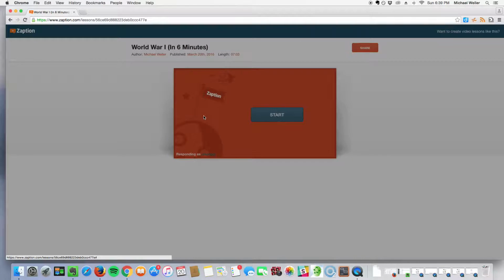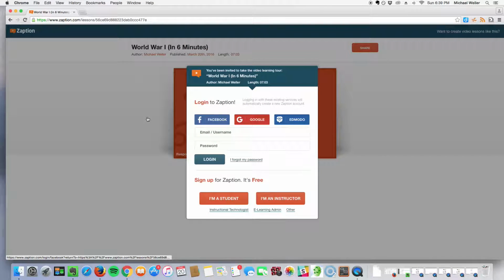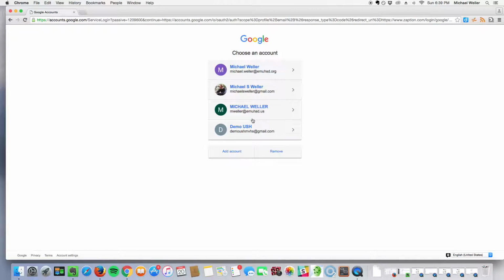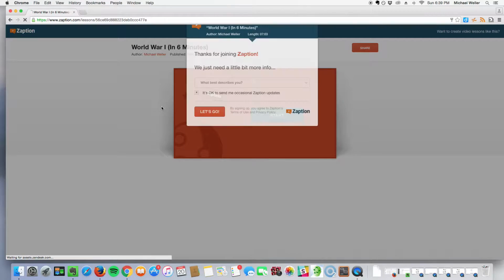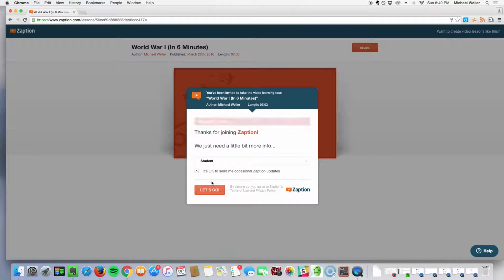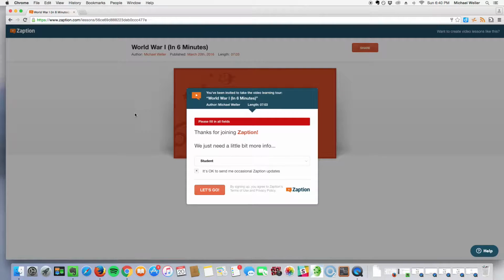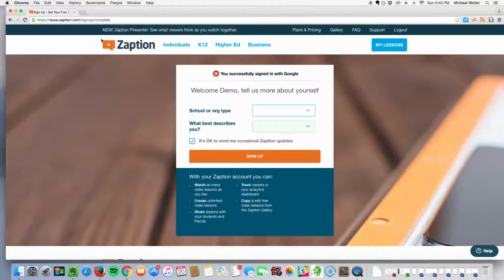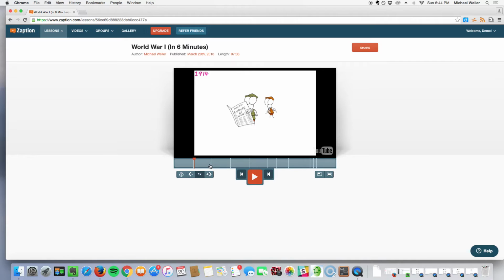Zaption Introduction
This screencast demonstrates how to sign in to Zaption and use the video player to watch a video and respond to questions.